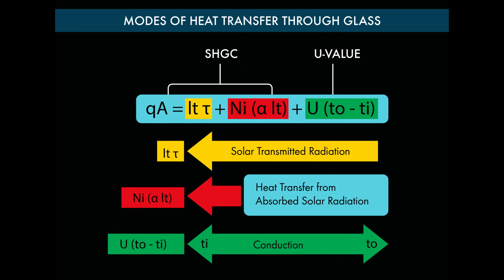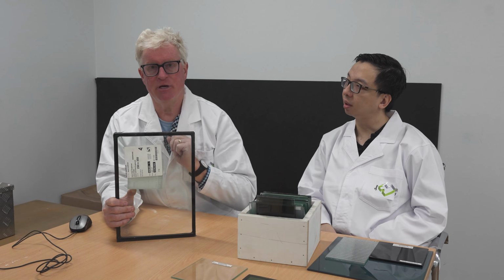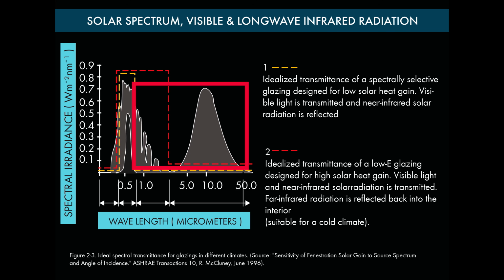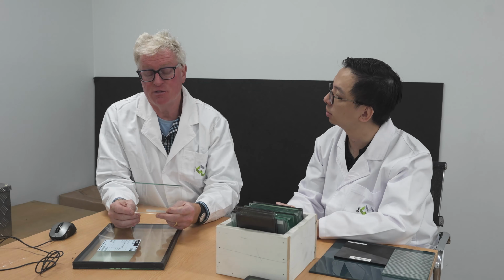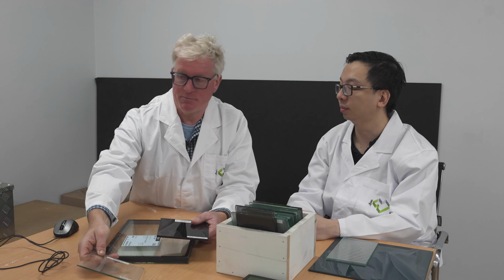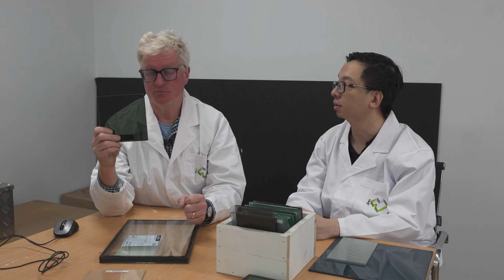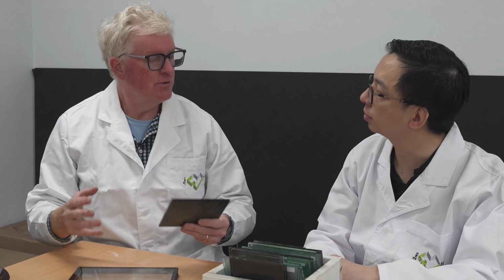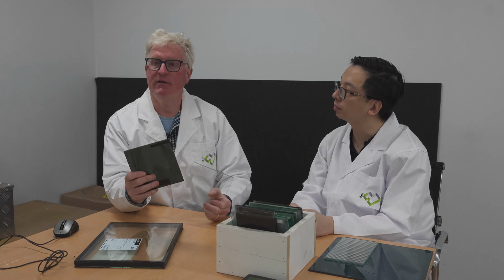Energy-Efficient Windows EXPLAINED: SHGC, Tinting & Low-E Glass Secrets!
Unlock the secrets of energy-efficient windows with our in-depth dive into Solar Heat Gain Coefficient (SHGC), tinting, and Low-E glass! 🌞🔧✨ In this video, we break down:

SHGC: Understand how this critical metric impacts your home's heat gain and energy consumption.

Window Tinting: Discover the benefits, aesthetics, and energy savings of tinted windows.

Low-E Glass: Learn about Low-E (Low-Emissivity) glass technology and its role in improving insulation while minimizing heat loss.

Join us to explore how these advanced window technologies can contribute to a more sustainable, comfortable, and cost-efficient living space!